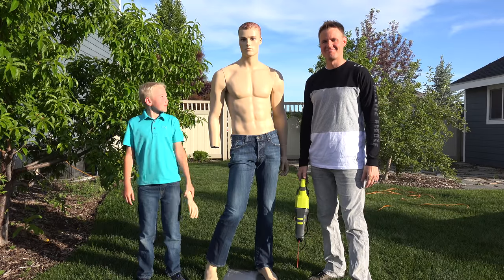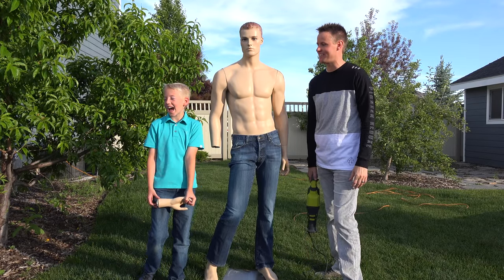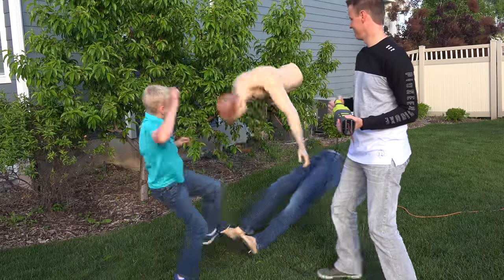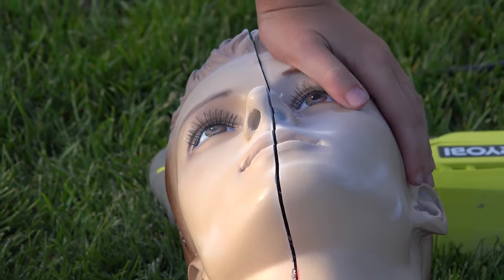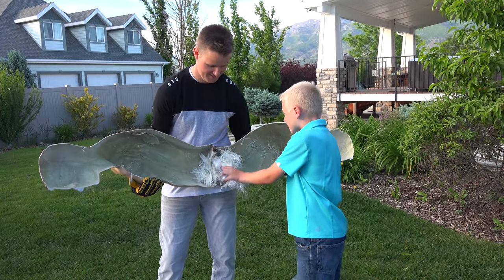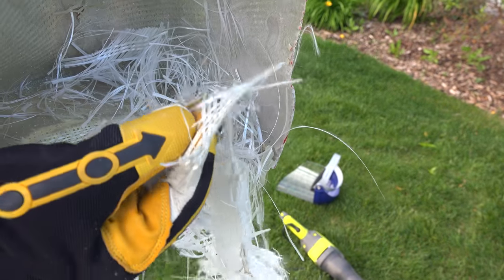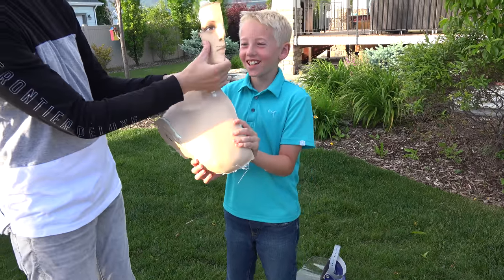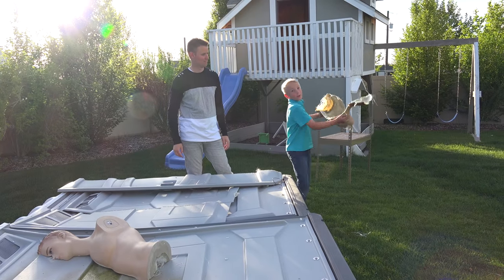What's inside a Mannequin?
We cut a Mannequin IN HALF!! So interesting to see how this store display item is made!!

Being honest, the Manikin is extremely real and creepy looking.